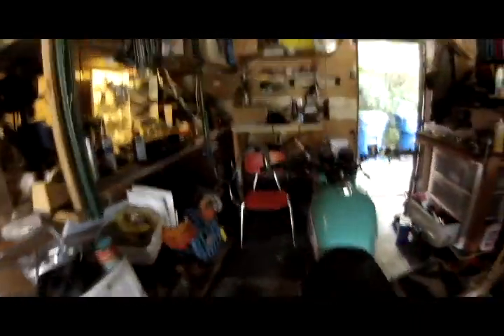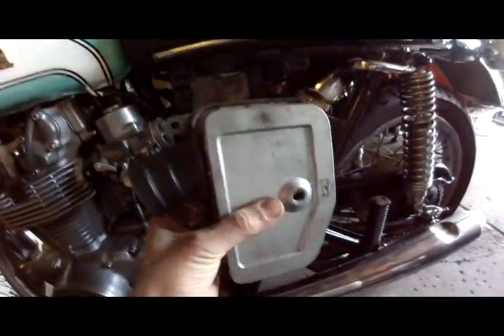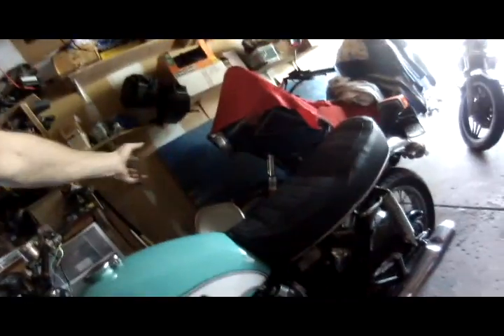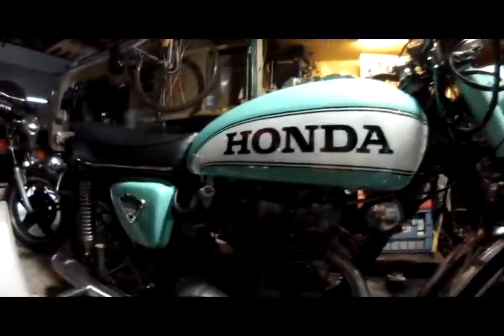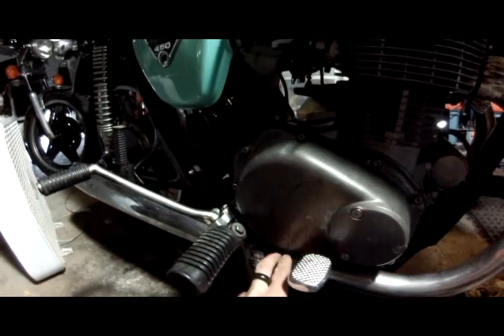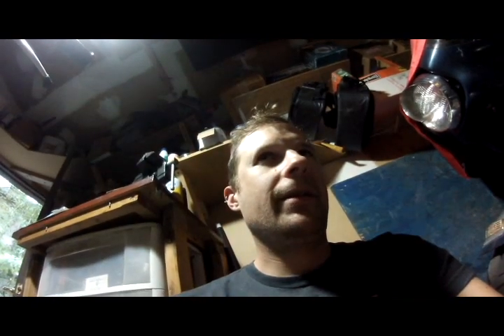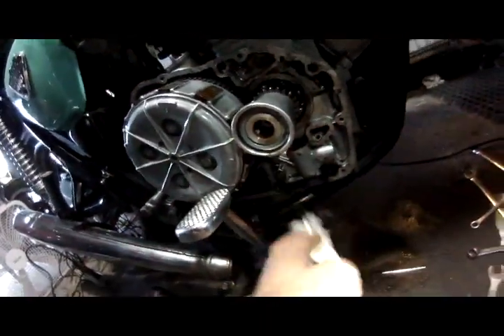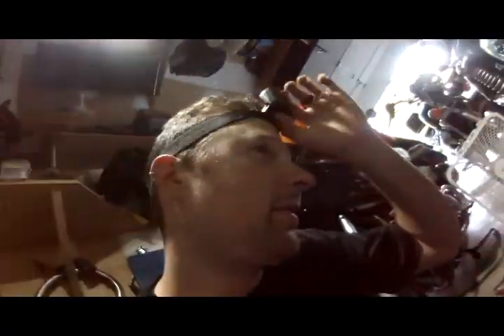1970 CB450 and the Broken Kicker! Why NOT to go Kick-start only!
So I showed installing old school air filters are on a this super vintage Honda, in case someone was wondering how the build was going- it's done. Pretty much.

Just adding a few little touches, when I noticed that the kicker is swinging low like a dick in the wind. Well I THOUGHT my spring was broke. Nope!

The notch inside of the crank case that stops the spindle from returning too far- snapped off!

Here is how I fixed it. WITHOUT REMOVING THE ENGINE!

Just putting it out there. Before I owned this bike someone had done a stupid thing and removed the starter clutch and chain, left the starter motor there- and proceeded to run this thing Kick-start only.

Not recommended, the crank case apparently can't handle that much abuse over time. You are better off just saving your sweat and not looking as cool as you really are :D Hah!